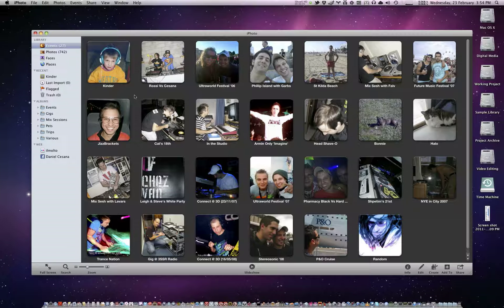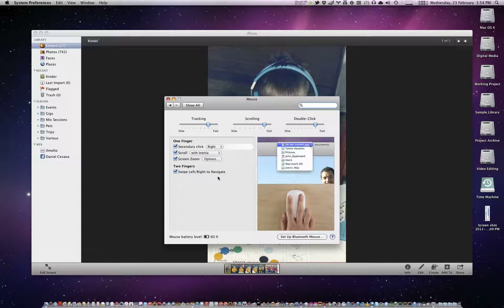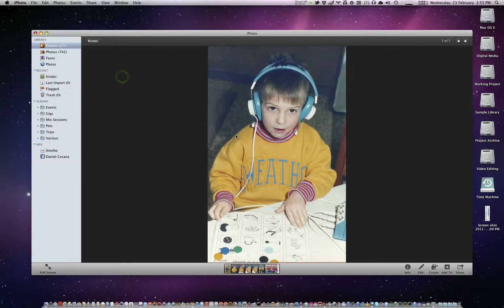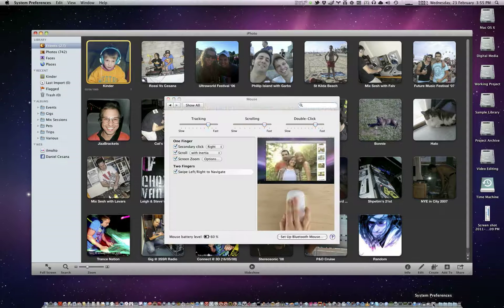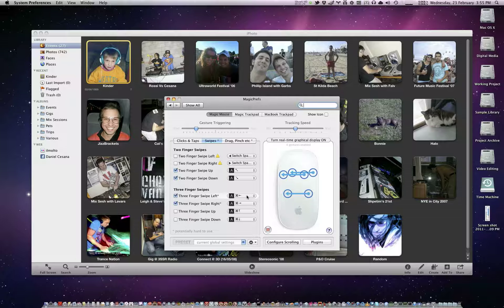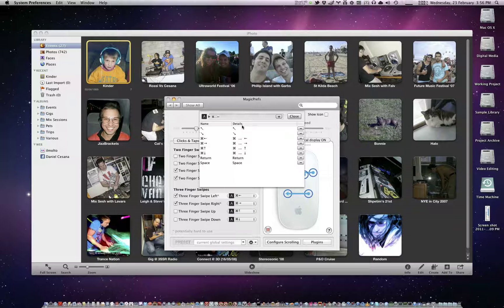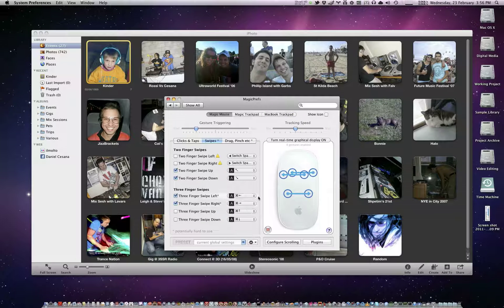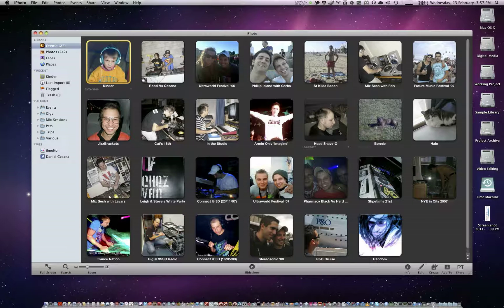Using your Magic Mouse with iPhoto '11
Just a short tutorial on how to set up your Magic Mouse to work better in iPhoto '11. It will also apply to other apps that use the same key combination.